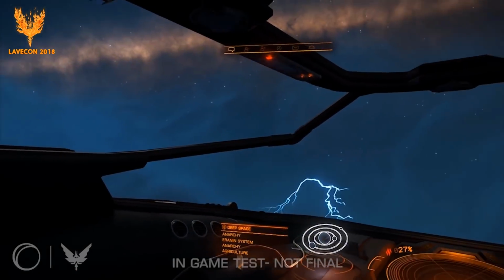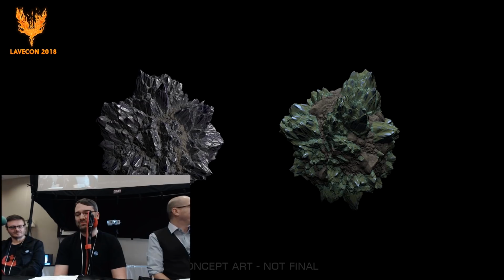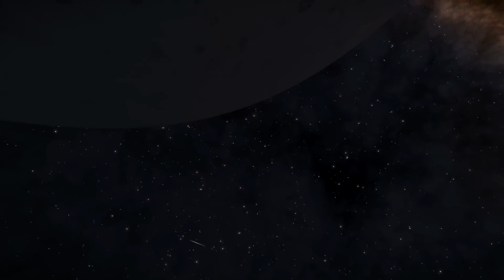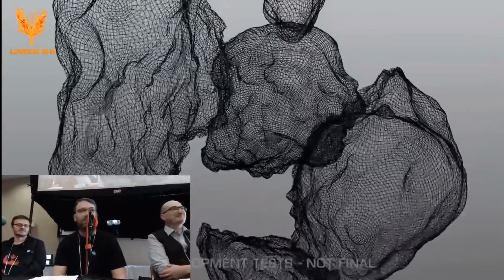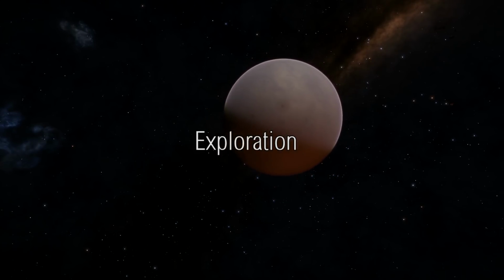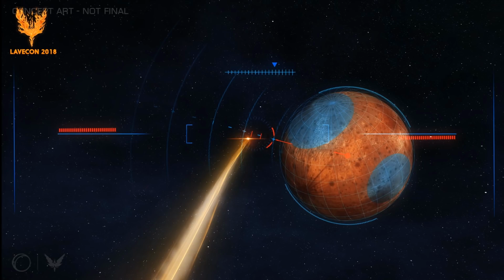Elite Dangerous - Space Storms, Exploding Asteroids, Exploration Probes - New Chapter Four Reveals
Today at Lavecon Frontier revealed all new details about the new Exploration and Mining mechanics and also showed the new graphics system.